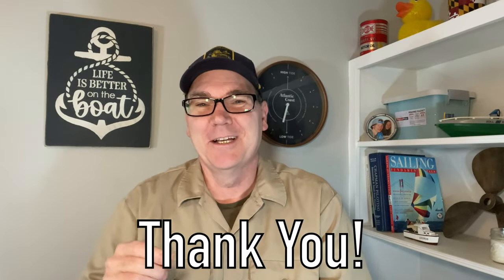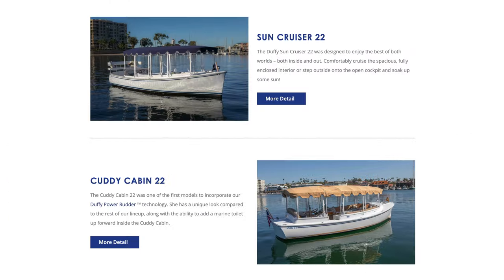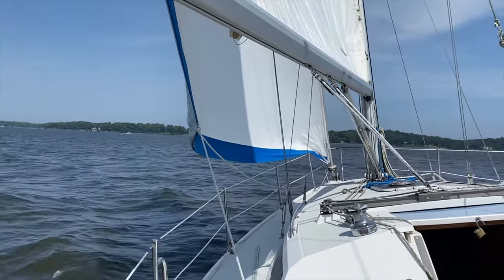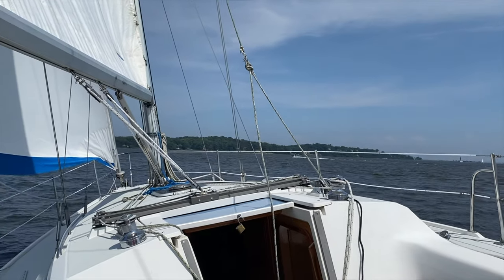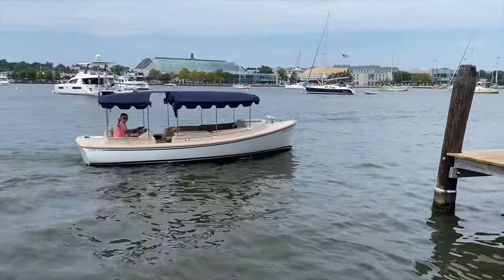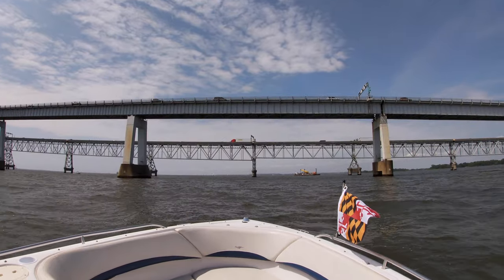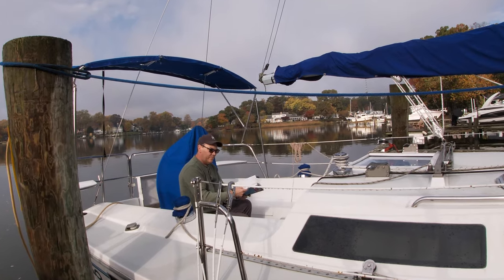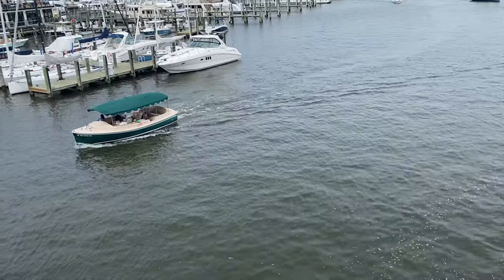This boat is more fun than a sailboat - taking a ride on a Duffy Electric Boat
A boat that offers many of the positive qualities of a sailboat without all the labor involved with sailing? Sailing is quiet, slow, environmentally friendly and so is this cruising boat that has been in production for over 50 years!

I don't dislike sailboats boat sailing boats is hard work and requires a good amount of specialized knowledge, skill and physical ability to operate a sailboat just to take a slow cruise around a lake or river. The Duffy electric boat can provide an enjoyable and relaxing experience on the water - but of course it doesn't have the range of a sailboat!

Duffy Electric Boats have been in production since 1970 and they focus on a very specialized type of boat. Slow harbor cruising boats that can be enjoyed by groups of people who want a relaxing and peaceful cruise.

00:00 Introduction
00:58 A little background about Duffy Electric Boats
01:47 Some of the positives of sailboats
02:26 Some of the negatives of sailboats
02:59 Why a Duffy Electric Boat compares to a sailboat
04:00 Why a Duffy Electric Boat would be a good boat for me